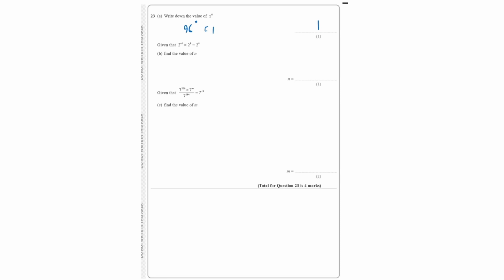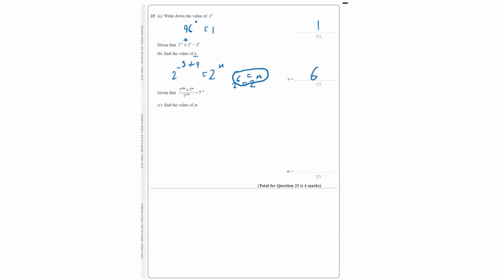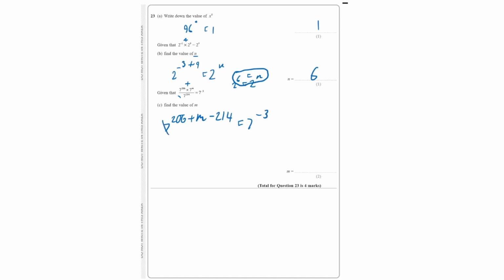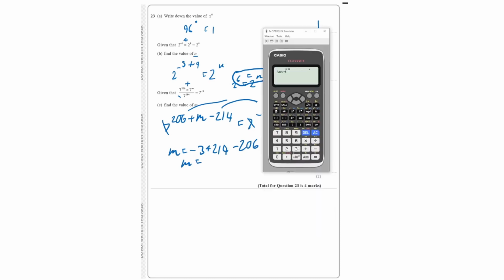Q23 2FR (Jan-2022)